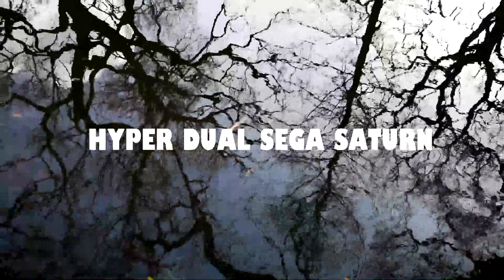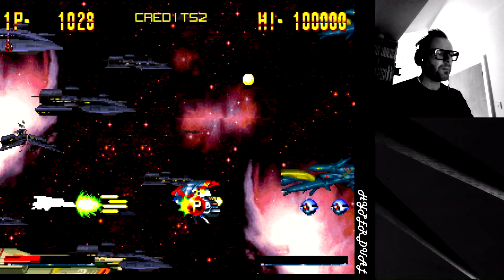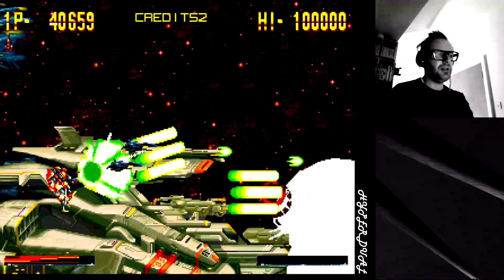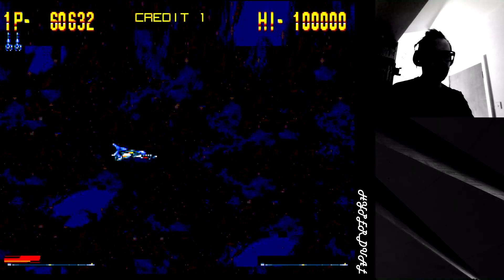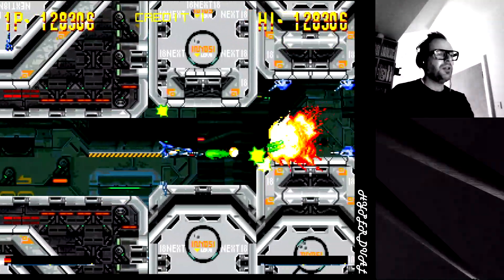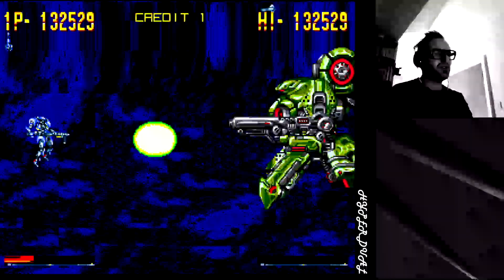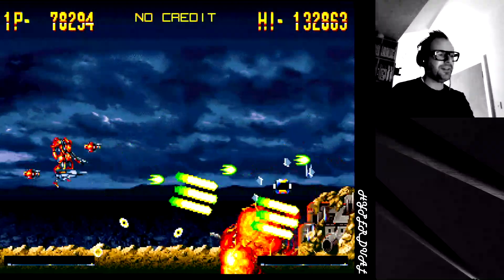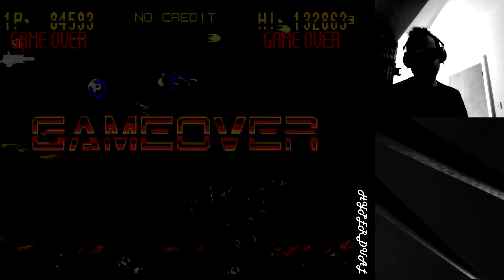Hyper Duel - Sega Saturn gameplay and talk